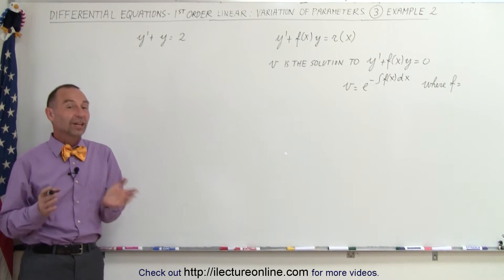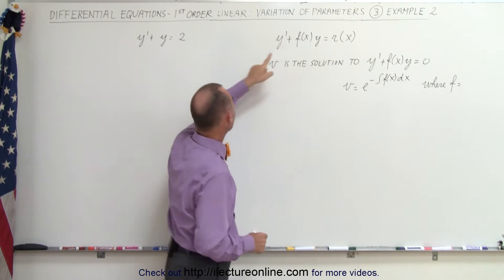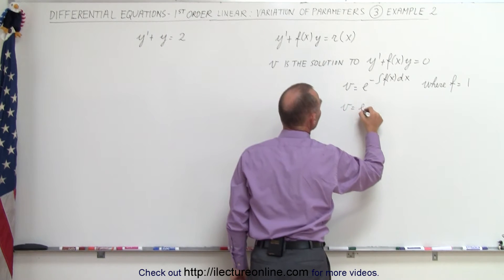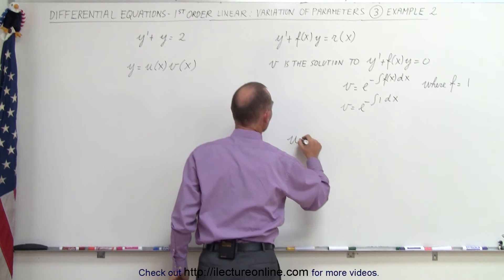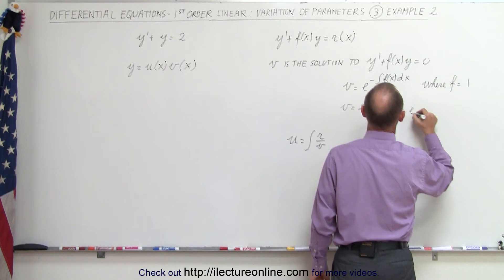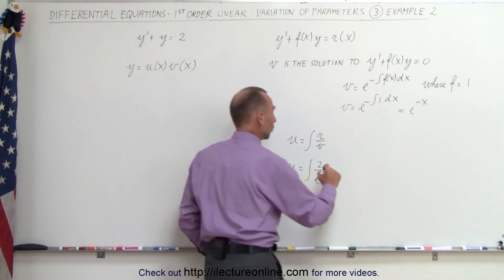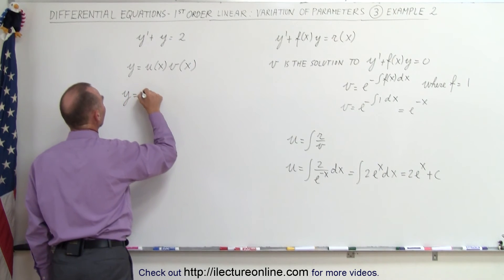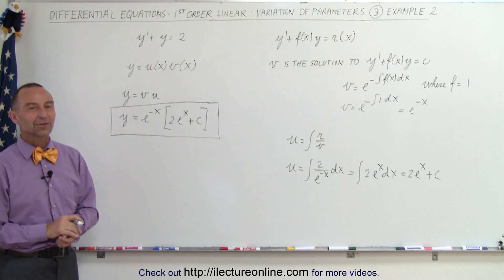Differential Equation - 1st Order Linear: Variation of Parameters (3 of 4) Example 2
In this video I will find the solution to 1st order-linear-non-homogenous differential equation of y'+y=2.